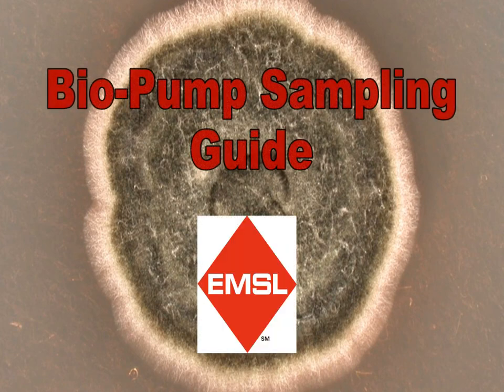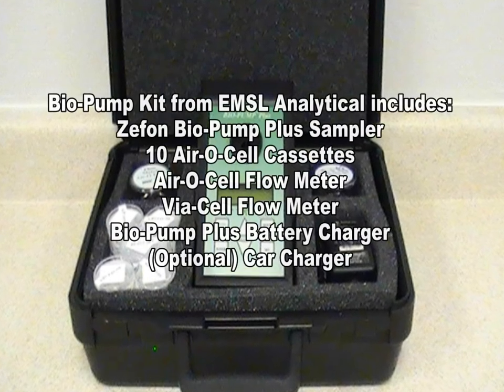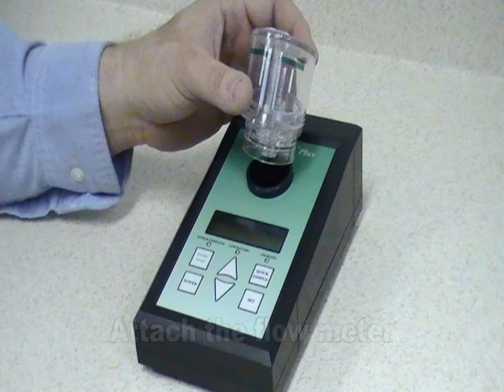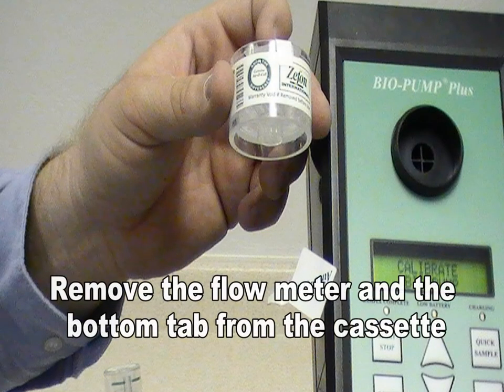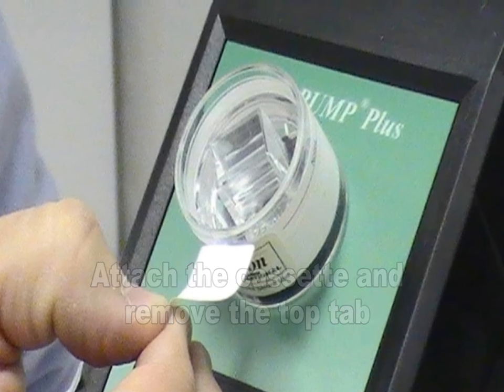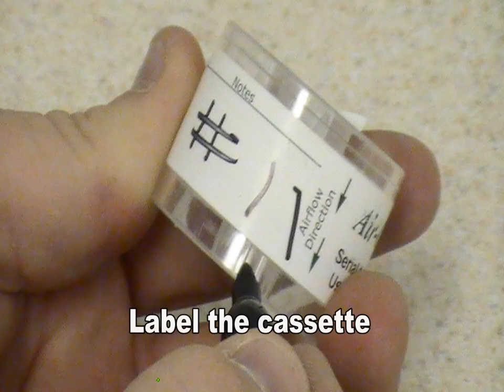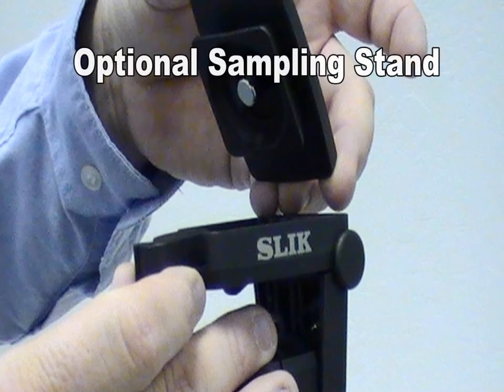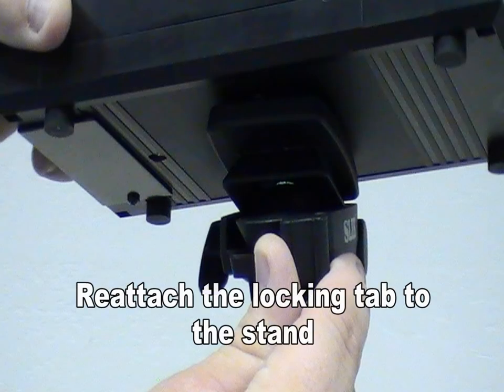Bio-Pump Sampling Guide from EMSL Analytical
Video guide to using the Bio-Pump for collecting Air-O-Cell cassette samples.